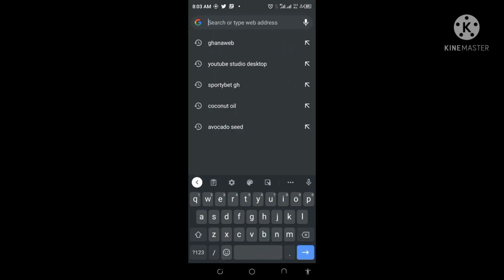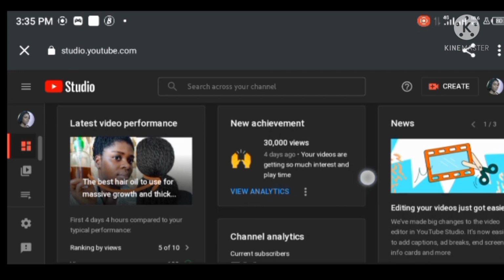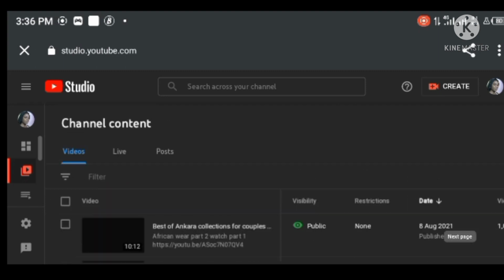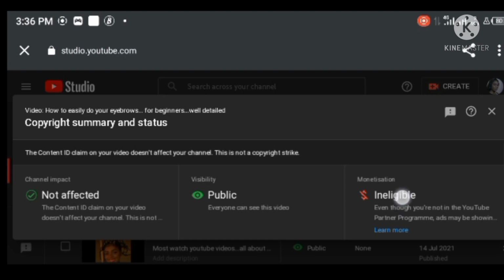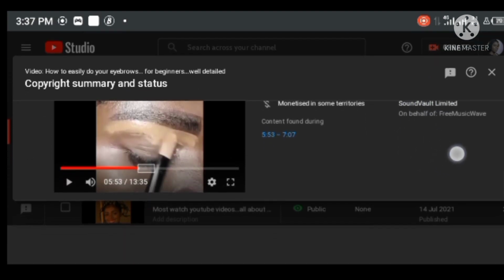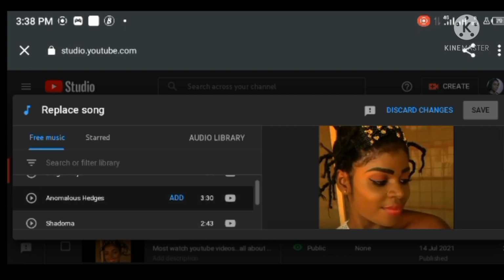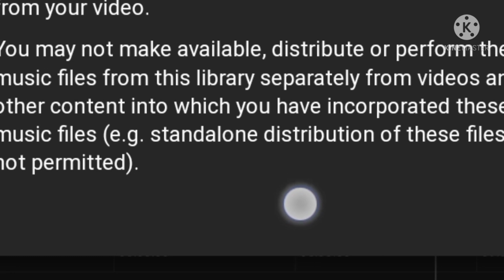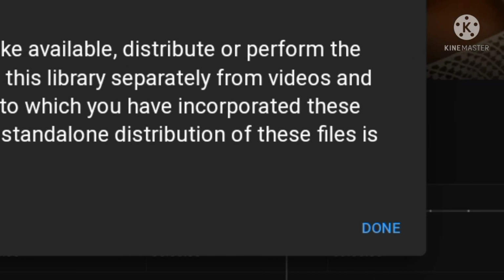how to restore copyright claim on your videos with a phone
This video is going to teach you how to resolve copyright claim on your YouTube videos with your mobile phone.